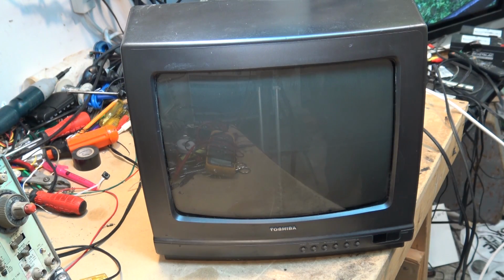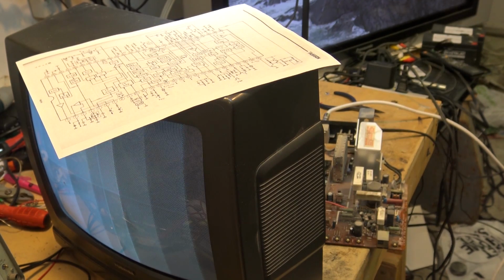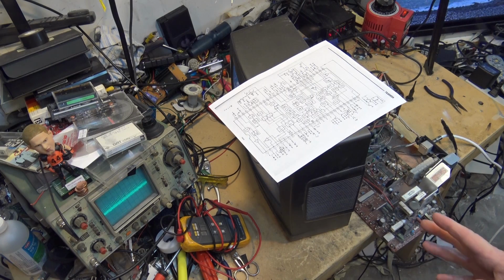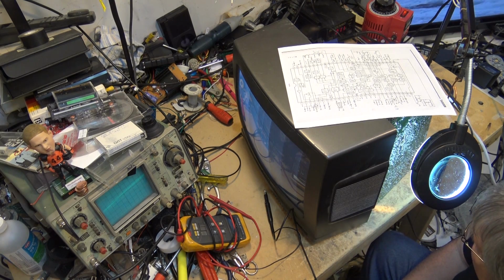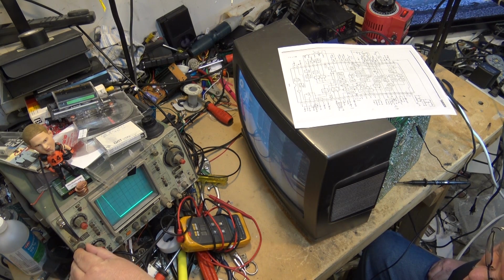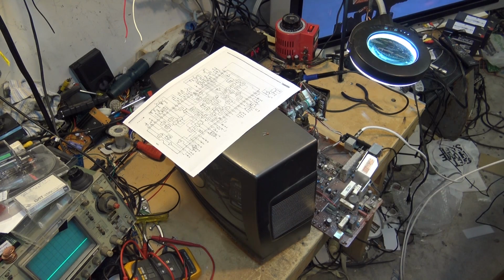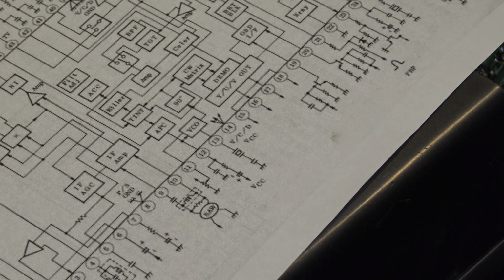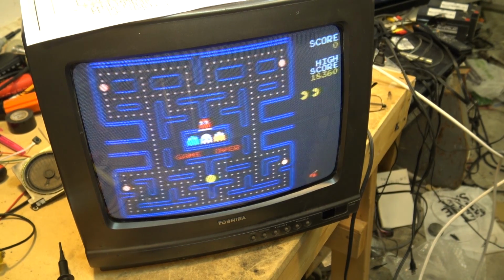Toshiba CRT TV No color repair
Problem traced to a bad series capacitor in the 3.579545 MHz carrier regeneration.